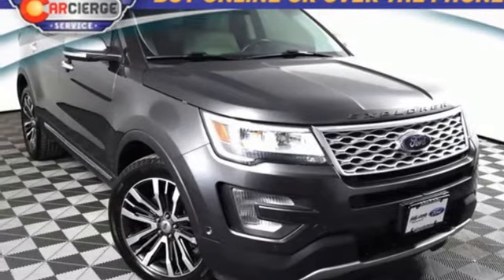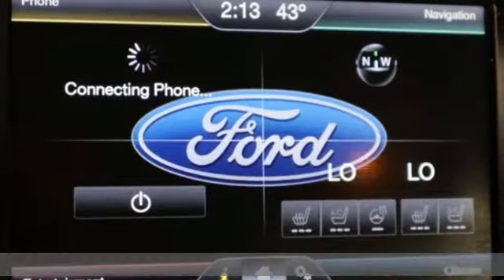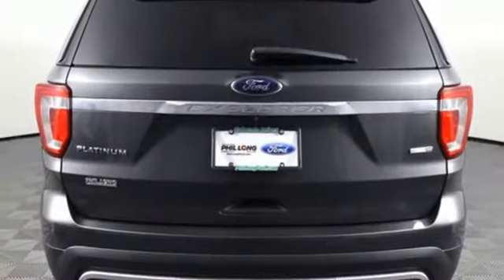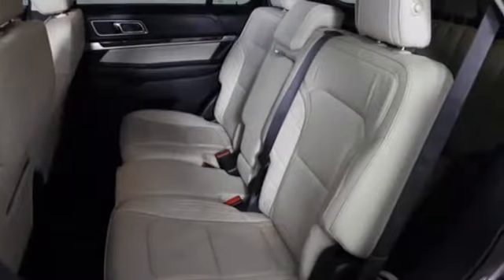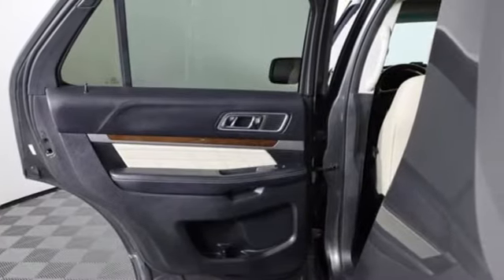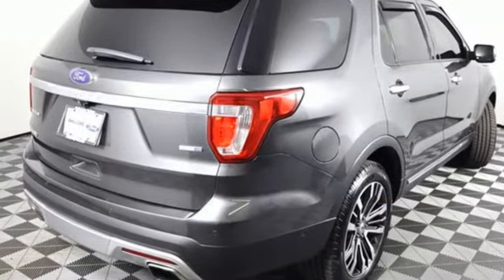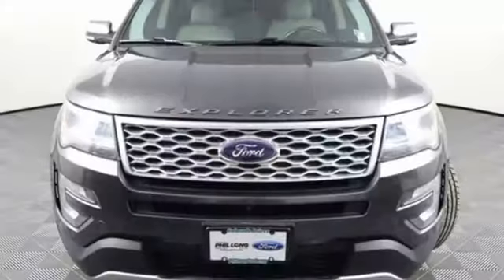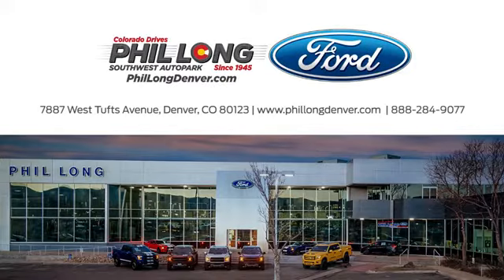2016 Ford Explorer Denver, CO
Year: 2016
Make: Ford
Model: Explorer
Trim: 4x4 Platinum
Engine: 6 3.5 L
Transmission: Automatic
Color: Grey
Mileage: 57657
Stock #: TBA111
VIN: 1FM5K8HT7GGB86467
We've only recently received this vehicle, and it's currently undergoing a rigorous inspection process to ensure that only the best, hand-picked vehicles are allowed on our lot. We are located in beautiful Colorado! Airport pickup is no problem, or we can arrange vehicle shipping and delivery nationwide. All vehicles come with a vehicle history report. (PL104)Offer is valid through 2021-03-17.

Address:
7887 West Tufts Ave